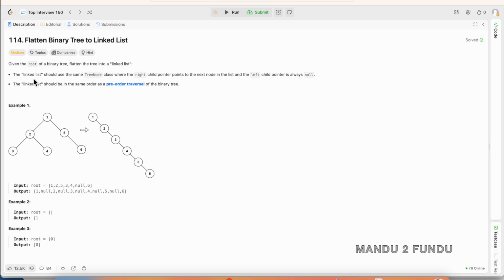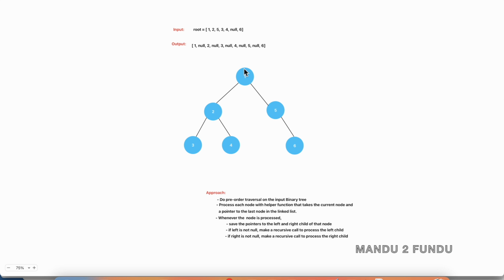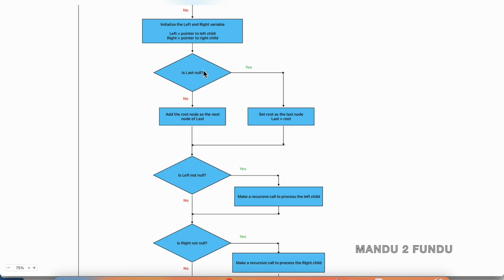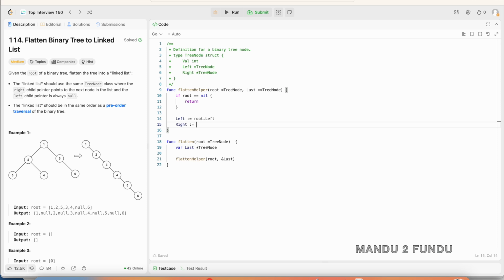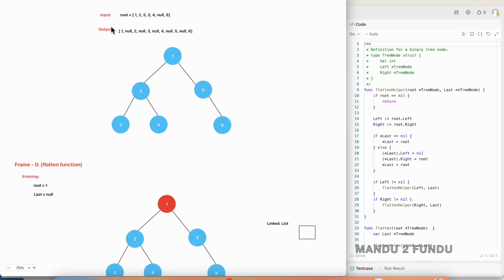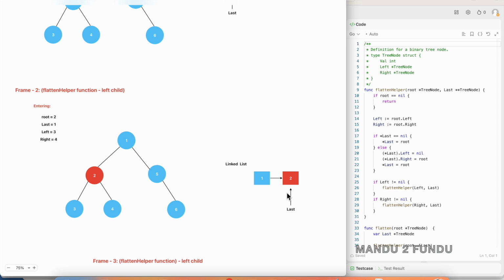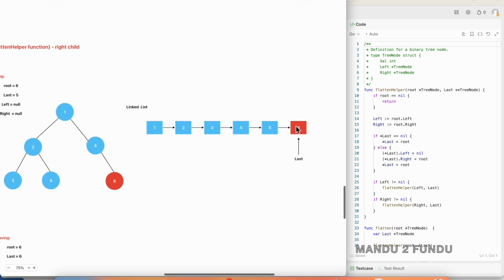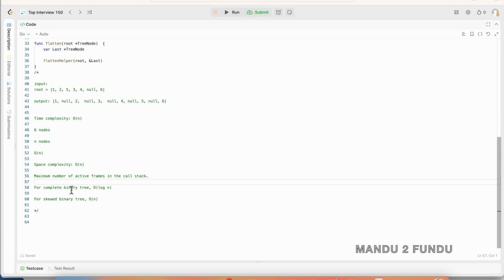LeetCode solution in Golang - Flatten Binary Tree To Linked List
00:00 - Introduction
00:11 - Problem Description
04:09 - Flow chart
05:30 - Coding
08:49 - Code walkthrough
14:02 - Time and Space complexity
15:54 - Thank you